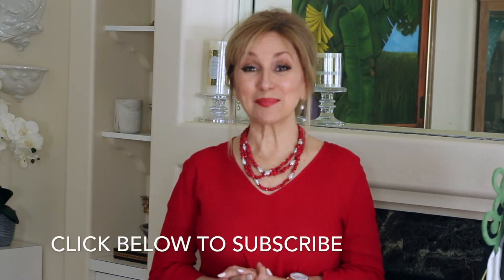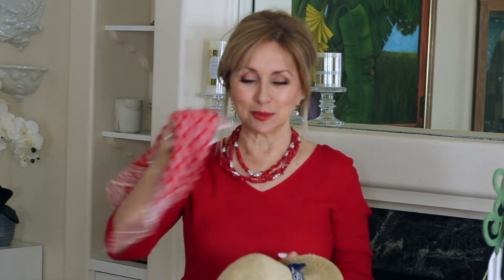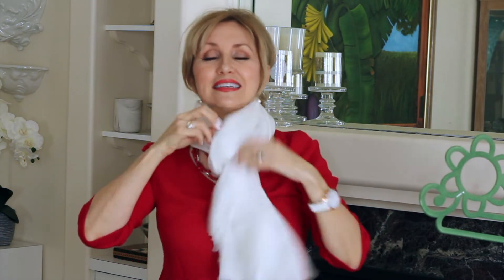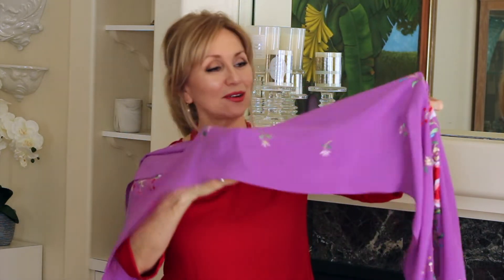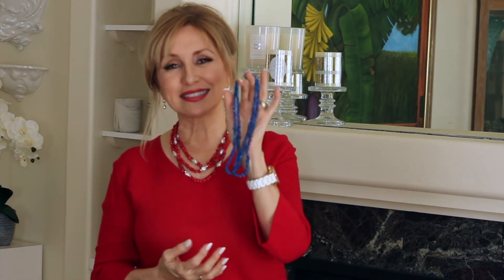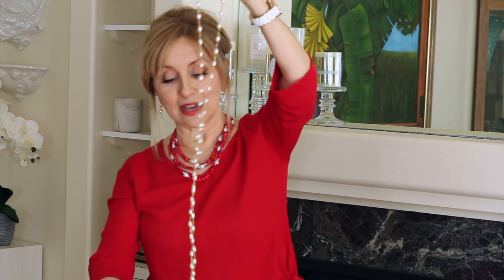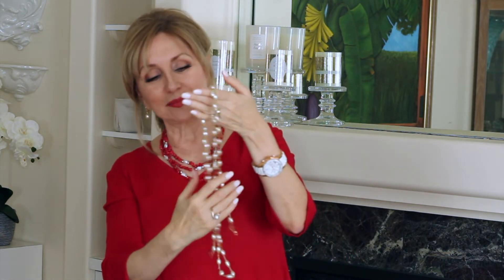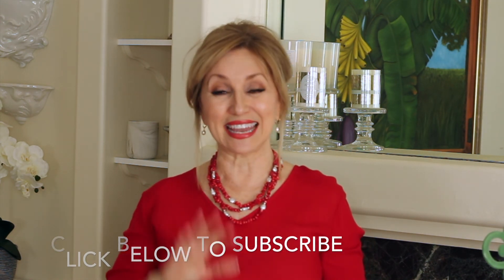SPRING FASHION | JEWELRY | SCARVES | ACCESSORIES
Hey everyone - check out the jewelry and scarves I picked up for spring/summer! Click on "show more" for details.

Black, White and Gold Chain Scarf

Ivory Calvin Klein Wrap

Embroidered Fringed Shawl (similar style)

Red Coral and Pearl Necklace

Freshwater Pearl Drop Earrings

Lapis Lazuli Necklace from Chile

Turquoise Beaded Necklace

Turquoise Drop Earrings

Ralph Lauren Silver and Gold Toned Necklace

Ralph Lauren Long Pearl Necklace

Michael Kors Tortoise Shell Bangle

Marc Jacobs Brown Leather Watch